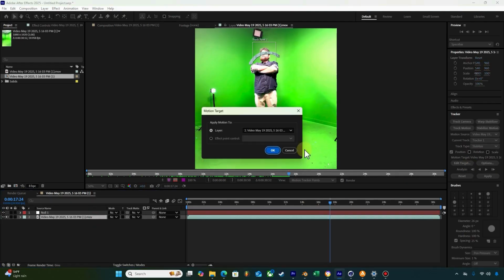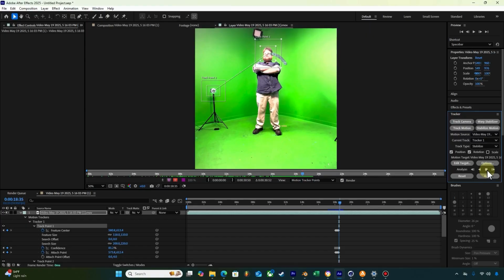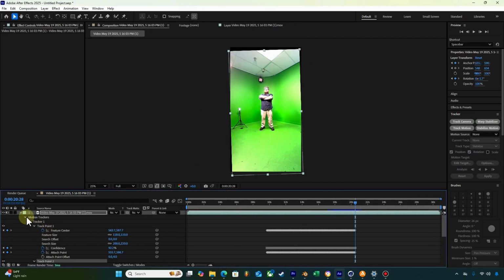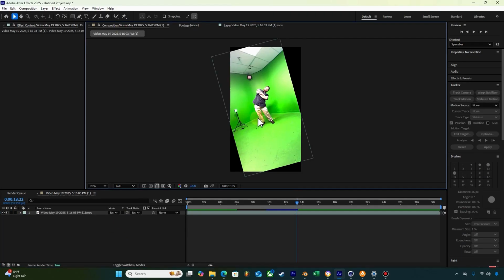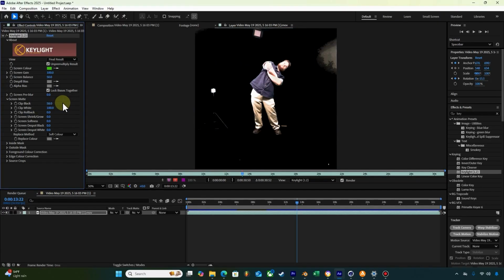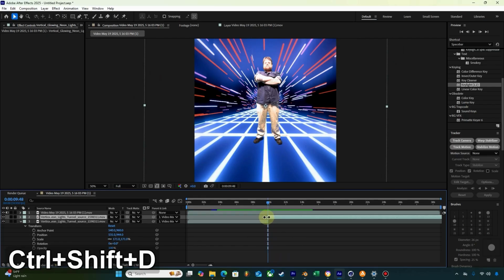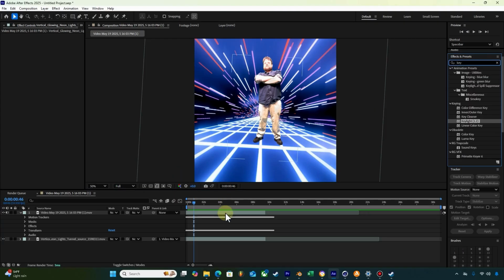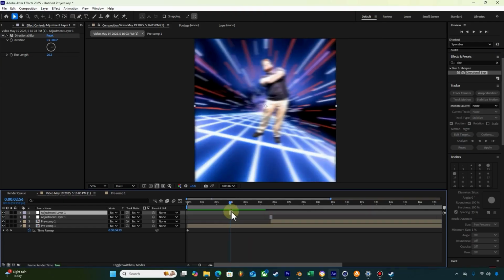How to Loop Videos Smoothly in After Effects (No Gaps, No Jumps) 2025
Take your editing skills to the next level with this easy-to-follow tutorial from the Beonair Network of Media Schools. Whether you're brand new or looking to sharpen your pro-level techniques, this step-by-step video breaks down exactly how to create flawless loops in After Effects.

📚 What You’ll Learn:
✅ How to use the Tracking Tab like a pro
✅ Smart tricks for motion blur & directional blur
✅ Step-by-step: creating a seamless video loop
✅ Expert tips to polish and refine your results

Perfect for video editors, content creators, and students building a media career. 🎓

🚀 Ready to go from content creator to career-ready media pro?
Discover how our hands-on training at Ohio Media School and other Beonair campuses can help you launch your future behind — or in front of — the camera.